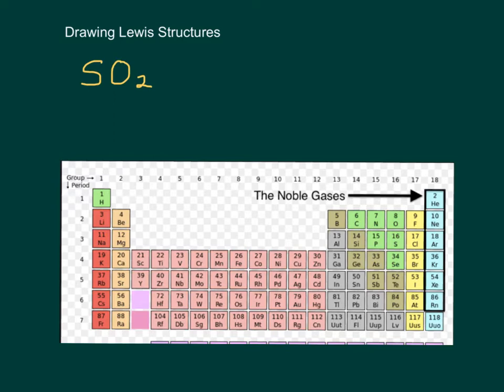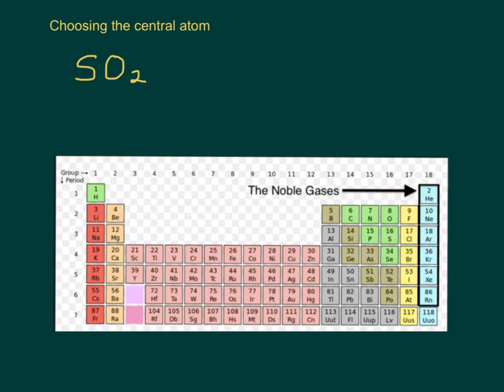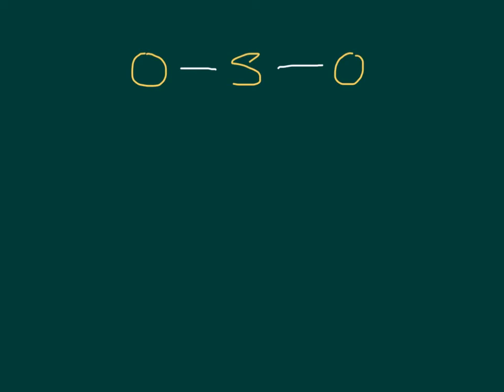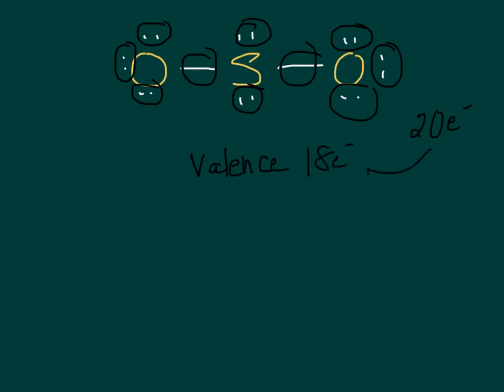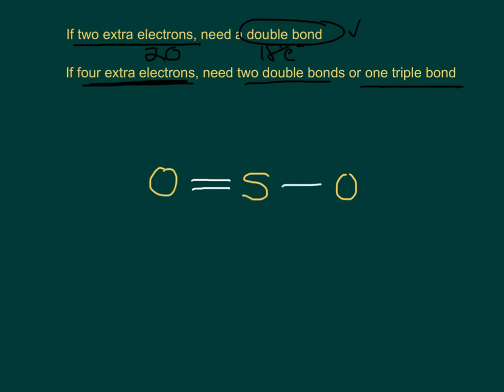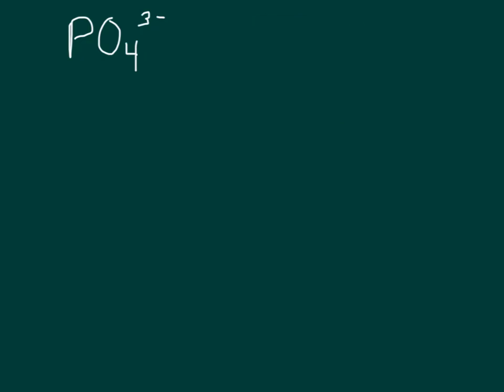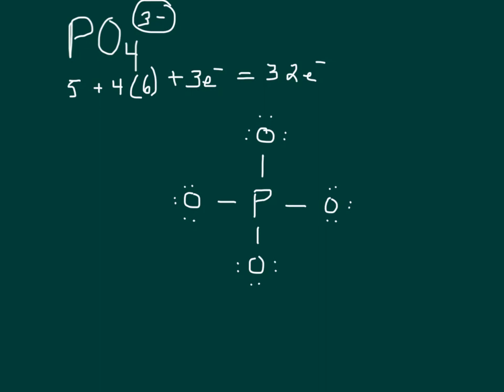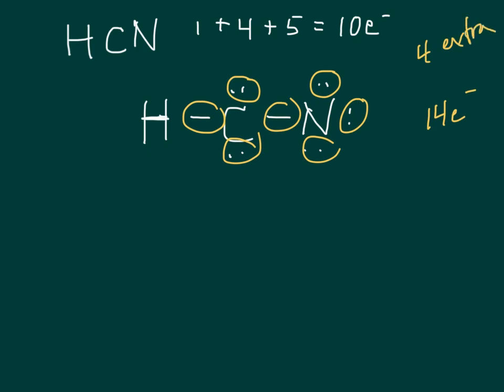Drawing Lewis Structures